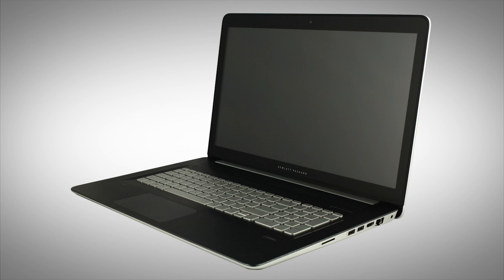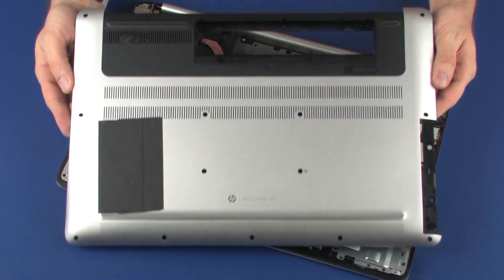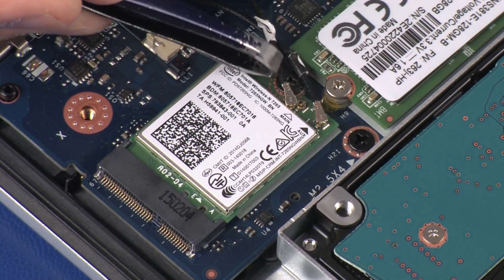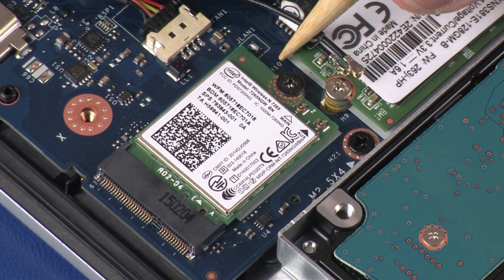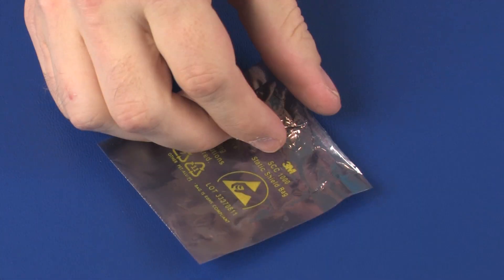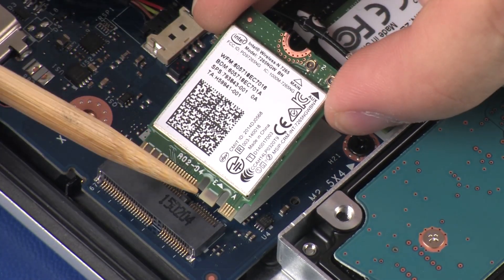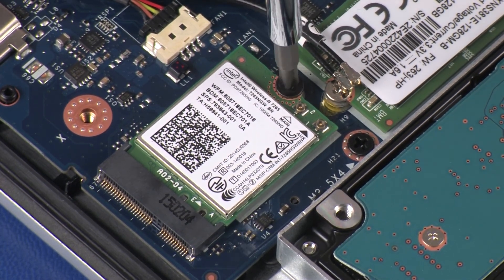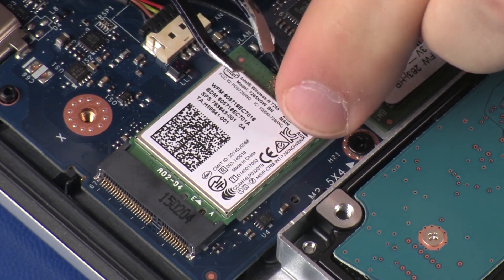Replace the Wireless Module | HP ENVY 17-n000 Notebook PC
Learn how to replace the wireless module on the HP ENVY 17-n000 Notebook PC.

Note: Depending on your notebooks configuration, you may have either a WLAN or WLAN/Bluetooth Combo module. However, the removal and replacement of these modules is identical and demonstrated in the following video.
Before you begin: Remove the battery, optical drive, and base enclosure.

Removal
Note: Ensure that the battery cable is disconnected from its connector on the system board.
IMPORTANT: Make careful note of which terminal the wireless antenna cables are connected to on the wireless module for later replacement.
1. Carefully disconnect the wireless antenna cables from the wireless module by grasping the connectors with a small pair of needle nose pliers or tweezers.
CAUTION! Use care when disconnecting the wireless antenna cables from the wireless module. A damaged cable or connector can degrade notebook performance.
2. Remove the 3 mm P1 Phillips-head screw that secures the wireless module to the system board and allow it to release to the spring tension position.
3. Grasp the wireless module by the edges and pull gently to remove it.
4. Place the wireless module in a static dissipative bag.

Replacement
1. Grasp the wireless module by the edges and remove it from the static dissipative bag.
2. Align the notch in the wireless module with the key in the wireless module slot on the system board.
3. At an angle, gently insert the wireless module into its slot on the system board.
4. Press the wireless module down and replace the 3 mm P1 Phillips-head screw that secures the wireless module to the system board.
5. Reconnect the wireless antenna cables to the wireless module.
CAUTION! Use care when connecting the wireless antenna cables to the wireless module. A damaged cable or connector can degrade notebook performance.